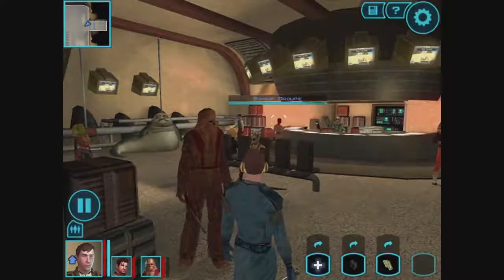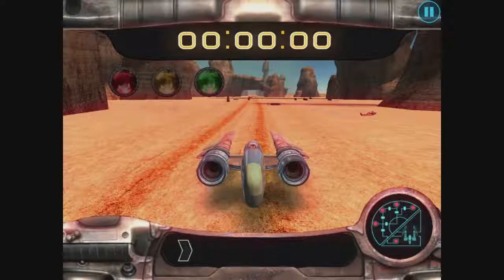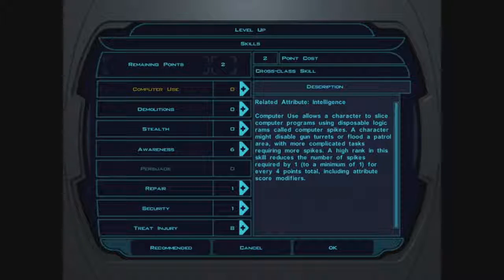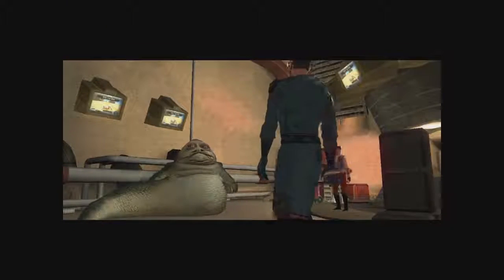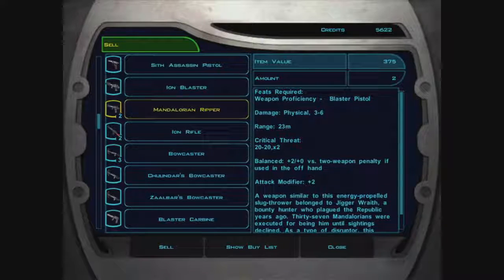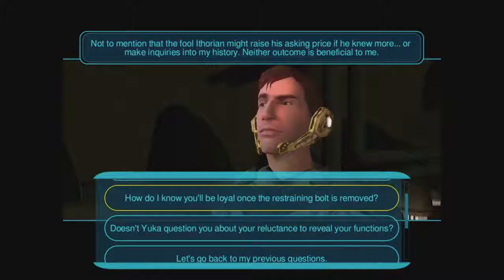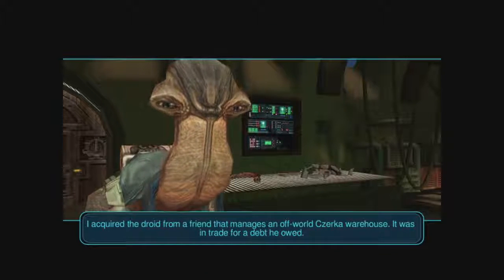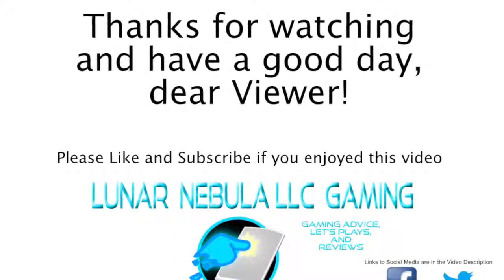Let's Play Star Wars: Knights of the Old Republic Episode 53- HK-47 on iPad with LNLLCG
Hello, dear viewer, and welcome to the fifty-third episode of a Star Wars: Knights of the Old Republic, or KOTOR, Let’s Play. I’m playing the Jedi Sentinel class in this Let’s Play after starting as a Soldier. Can I stay on the Light side of the Force? Can I learn to play this game via iPad!?

Today we buy HK-47 after some failed Swoop racing on Tatooine. iPad controls aren’t always the best, and neither am I, I guess. Spoilers: Dark Jedi pop up.

Star Wars: Knights of the Old Republic is a role-playing video game, and all its content is owned by Aspyr Media, Inc. It was developed by Bioware and published by Lucas Arts.

I have been given permission to post videos of my gameplay and to monetize it by Aspyr Media, Inc. The following is from their message to me, “Hi, Brian, thanks for checking in! We're 100% on board with content creators such as yourself monetizing gameplay videos of our games, including KOTOR on mobile devices. We wish you luck in your new YouTube endeavor!”

Thanks, Aspyr!